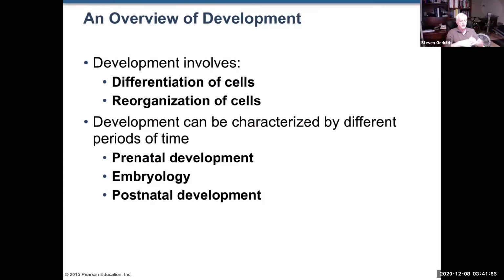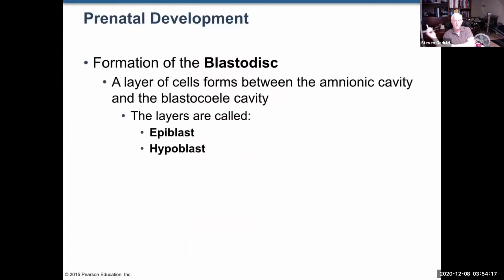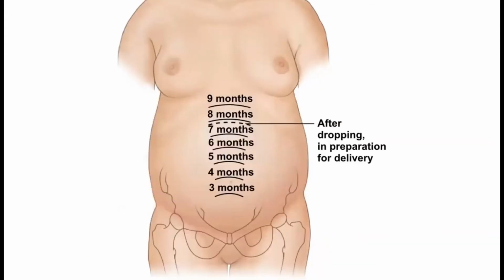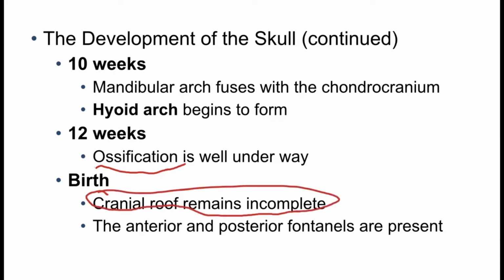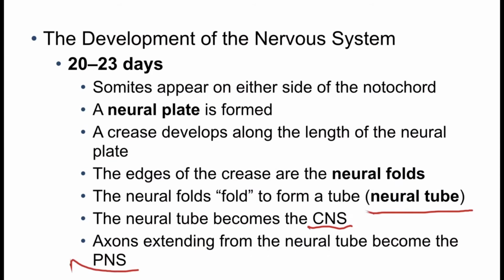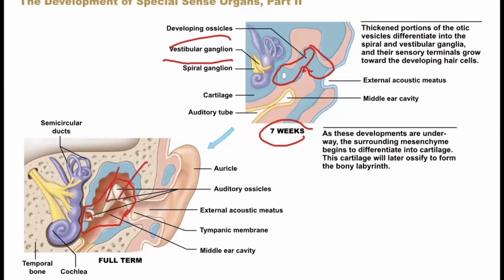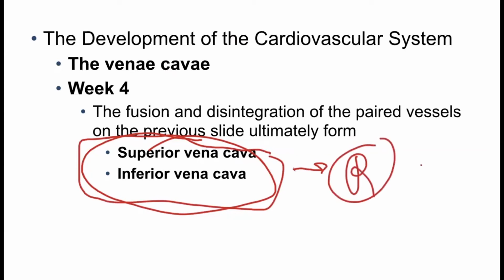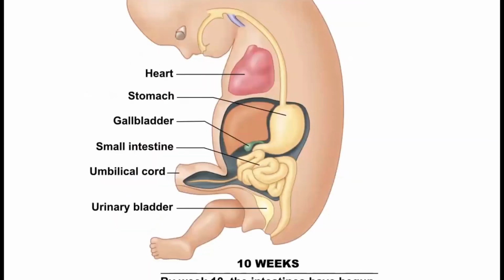Human Anatomy Chapter 28